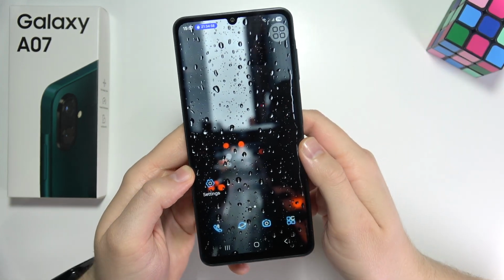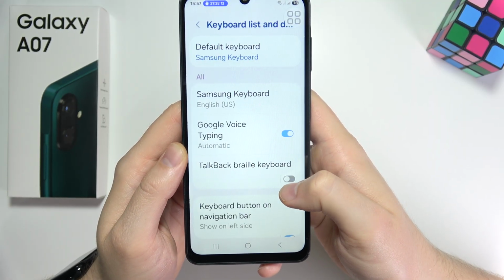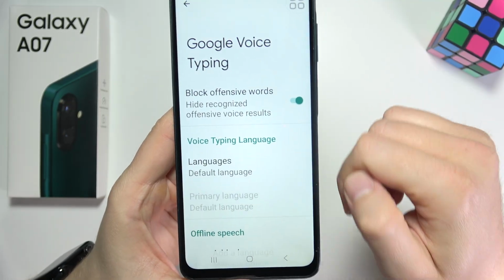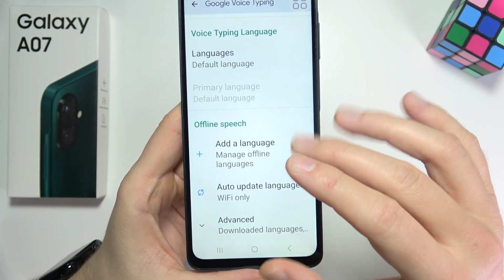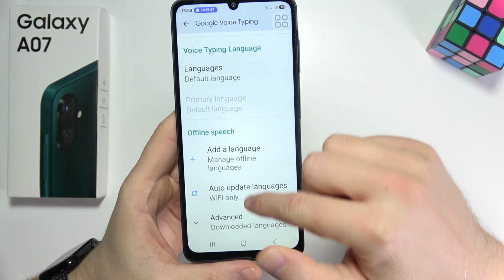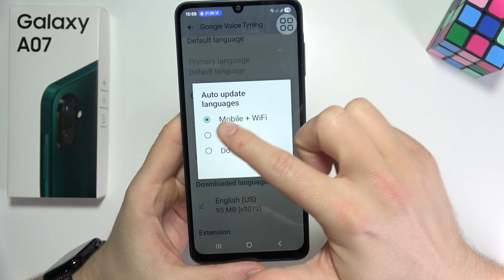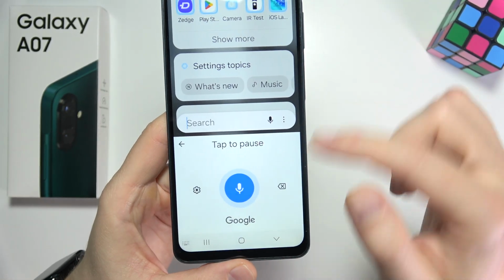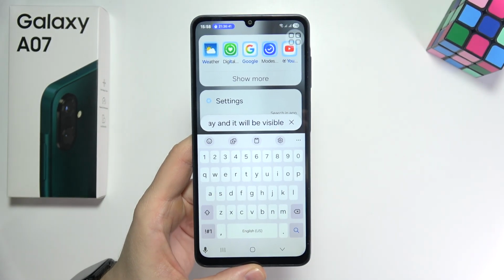Samsung A07: How to Turn On Voice Typing (Set Up Voice to Text)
Learn how to turn on voice typing on Samsung Galaxy A07 to convert your speech into text quickly and accurately. In this video, I show how to set up and use the voice-to-text feature on Samsung A07 through keyboard settings, helping you type hands-free easily and efficiently.